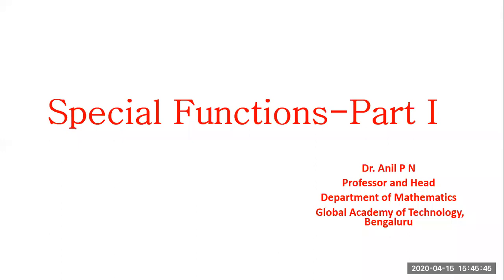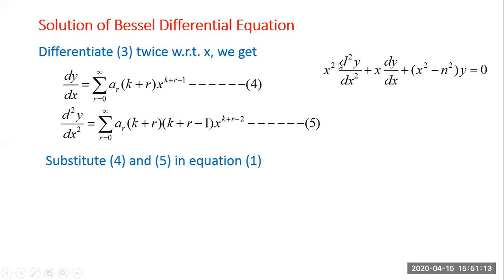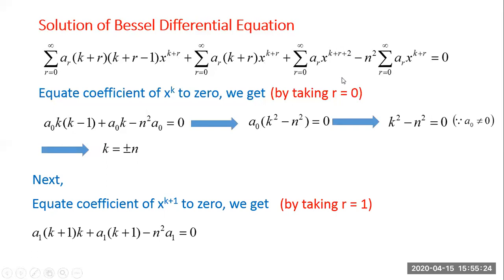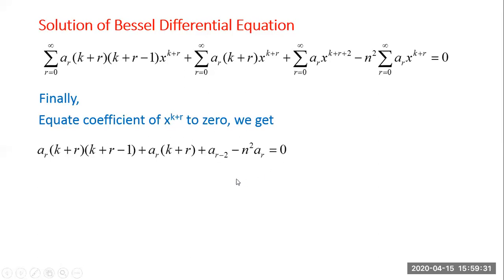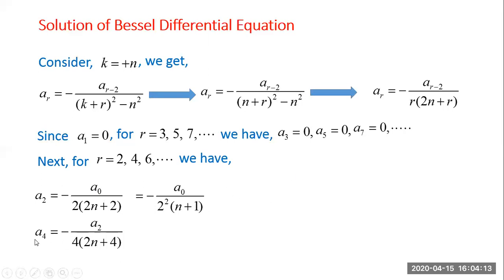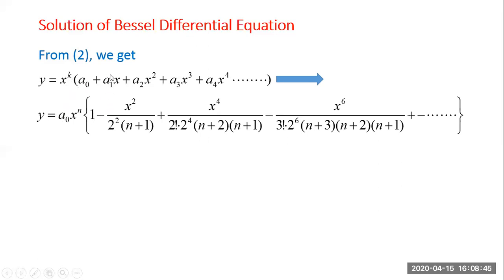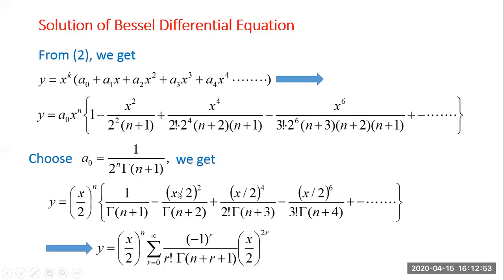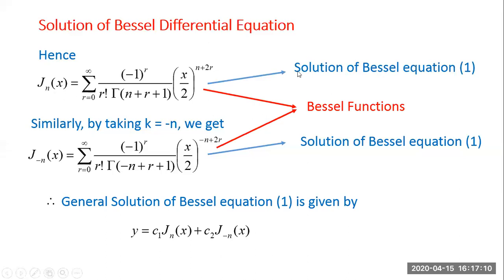Special Functions Part I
Series Solution of Bessel's Differential Equation.